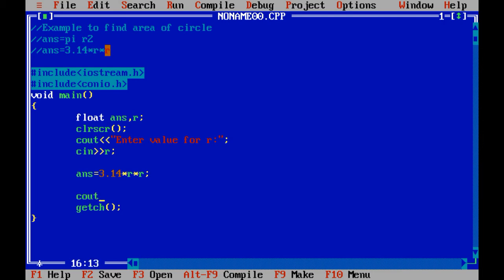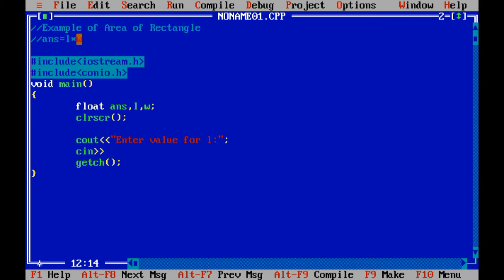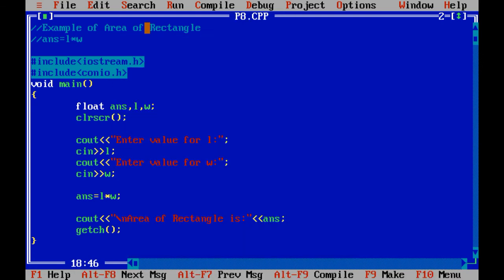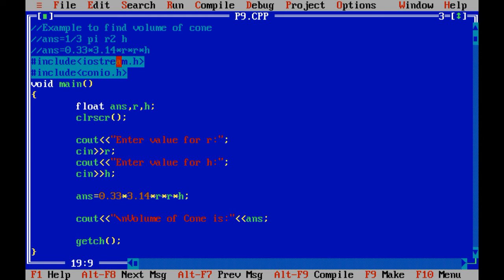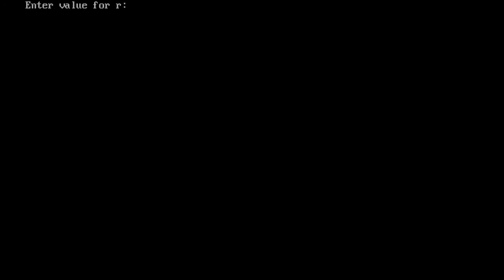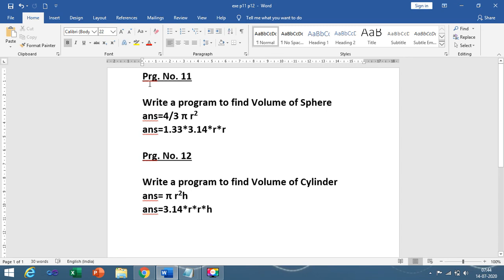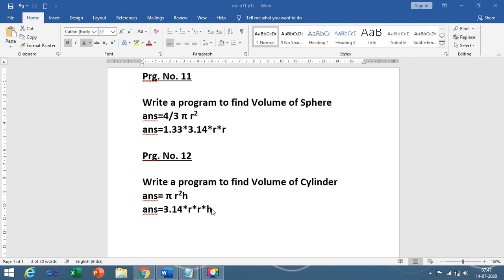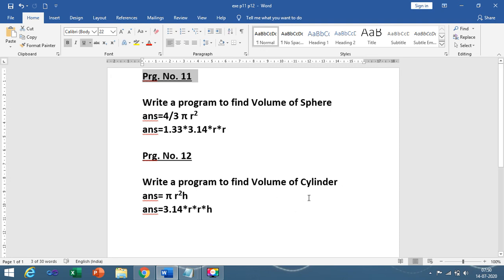cpp_ch1_lect9